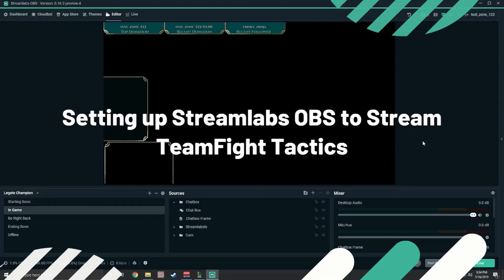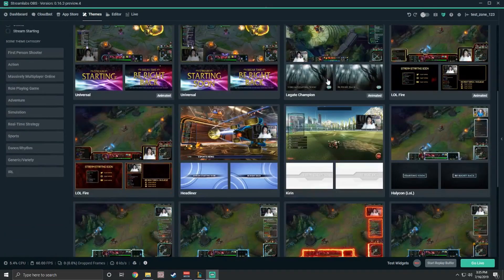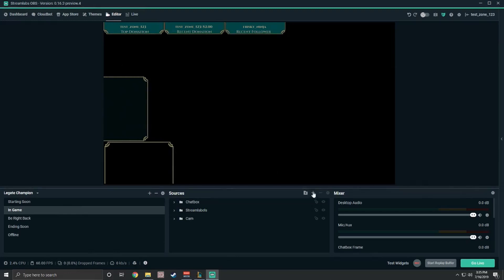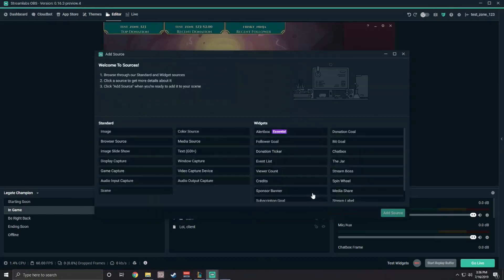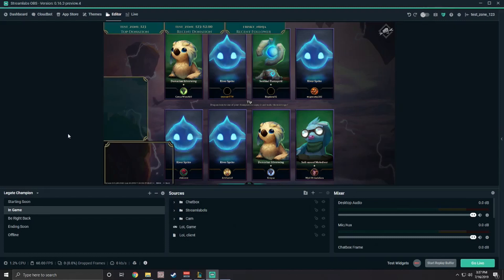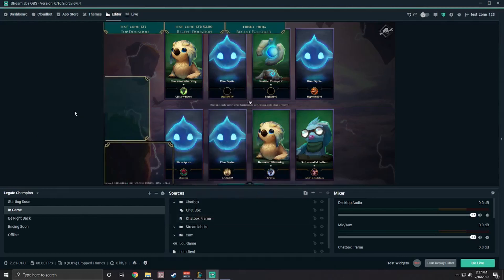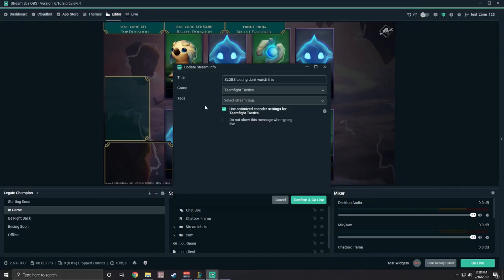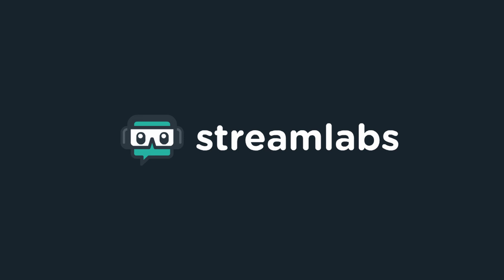How to Set Up Teamfight Tactics in Streamlabs Desktop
In this video, we show you how to set up Teamfight Tactics for Streamlabs OBS.